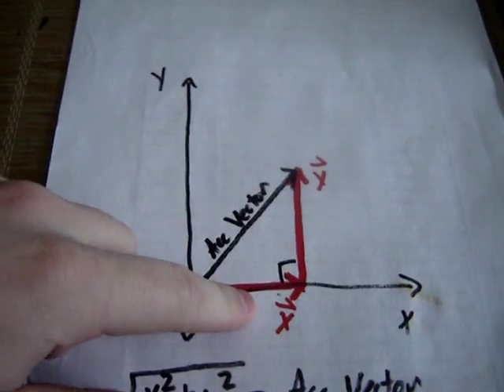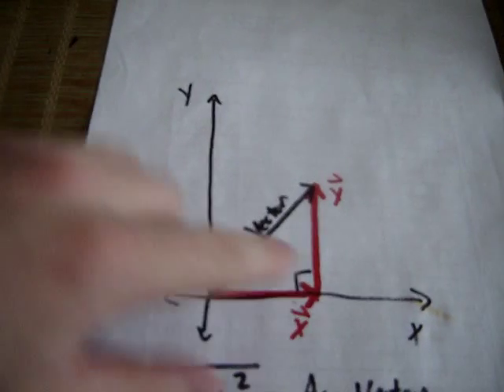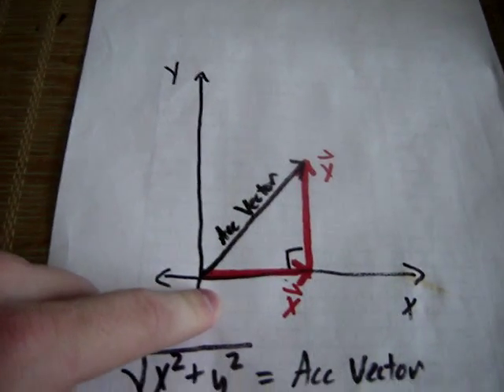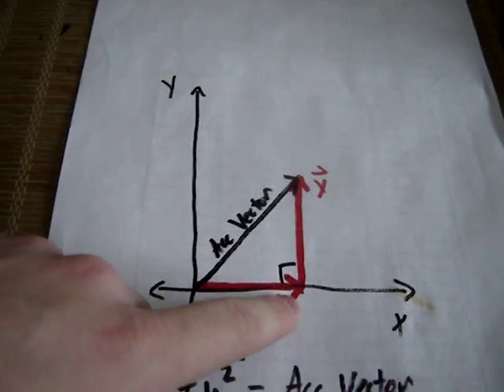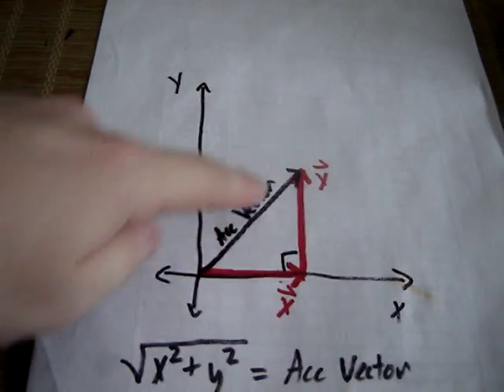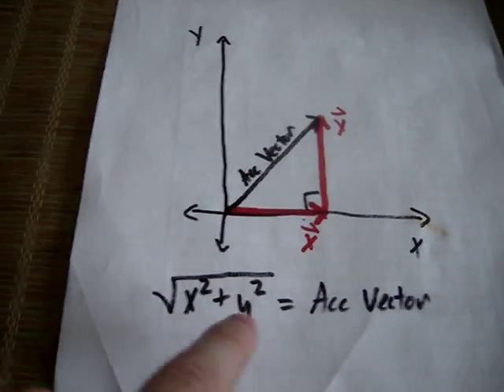Barrel Test Conclusions Part 1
my conclusions after the PW barrel test